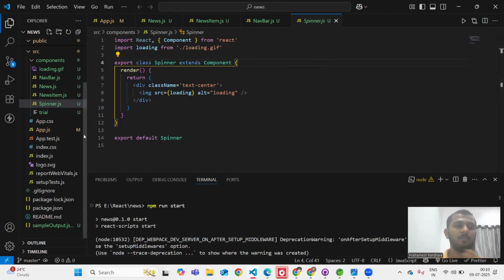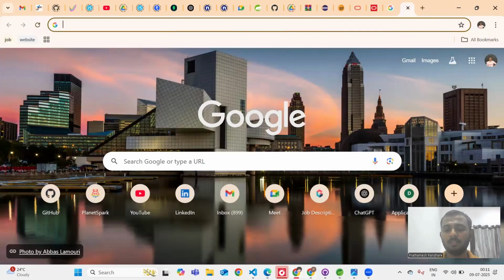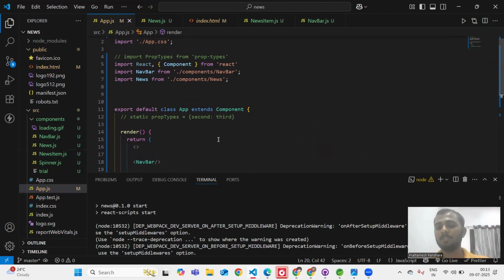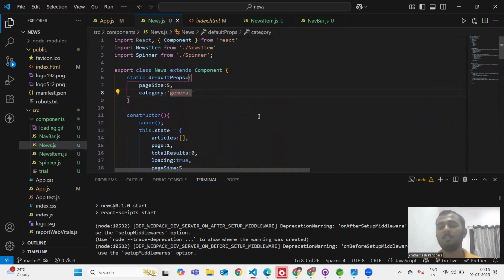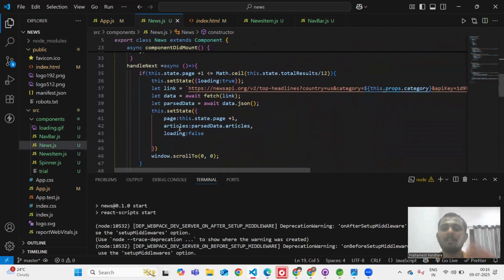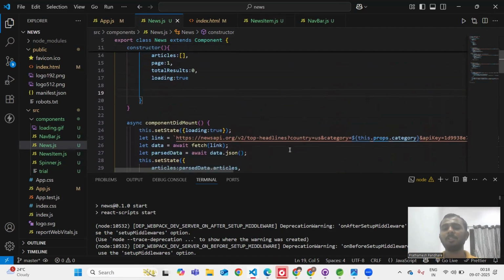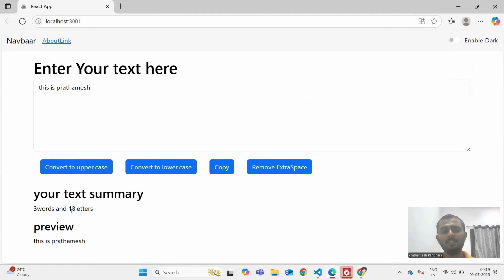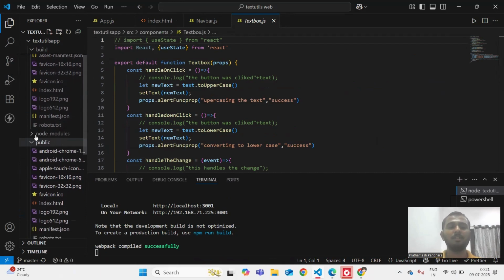React series 1.1 | sadak se utha ke star⭐ bana dunga 😎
🎯 Welcome to my React Project Series! 🚀

In this series, I’ll be building real-world React.js projects step-by-step — perfect for beginners and intermediate developers looking to level up their frontend skills.

👉 What you’ll learn:
- React basics to advanced concepts
- Component structure and state management
- Hooks (useState, useEffect, useContext, etc.)
- API integration with Axios / Fetch
- UI design with Tailwind CSS / Bootstrap
- Deploying your React app live

💡 Each project is explained in simple terms, with real-time coding, and practical tips to improve code quality and UI/UX.

📂 Tools Used:
- React.js
- JavaScript (ES6+)
- HTML & CSS
- GitHub
- Visual Studio Code
- Netlify / Vercel (Deployment)

👨‍💻 Ideal for:
- Students
- Fresher Developers
- Portfolio Builders
- Self-taught Coders